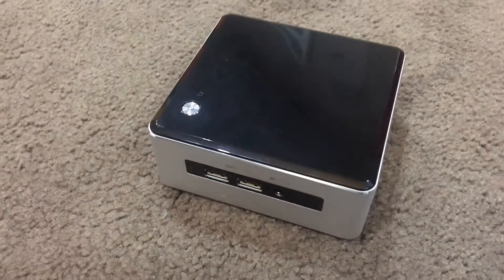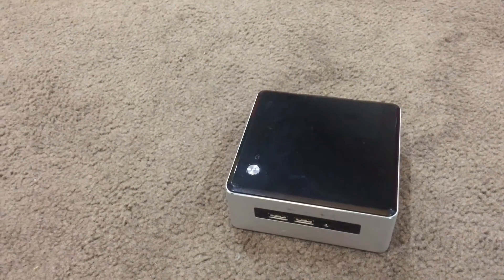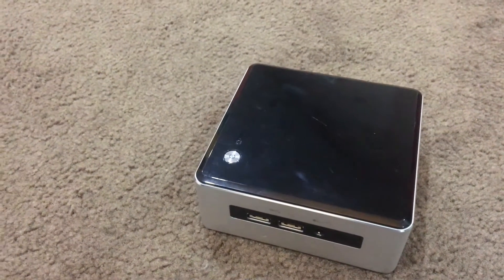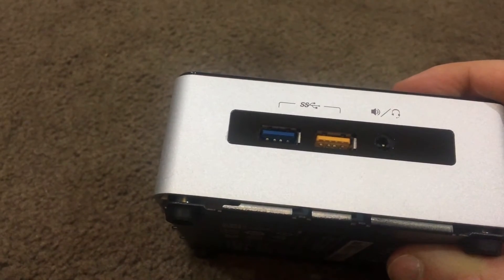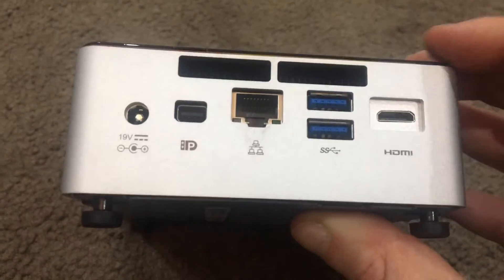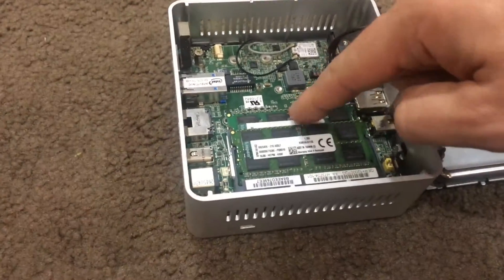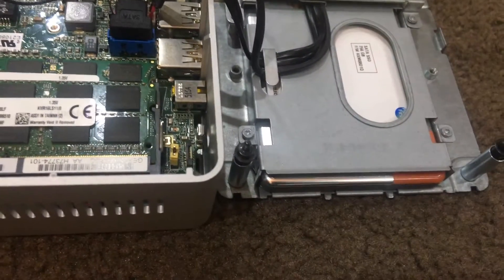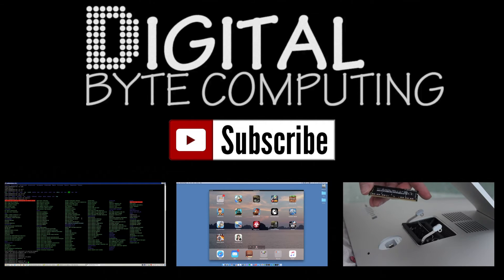Review of the Intel NUC i7 | Inside and Outside | Overview Video